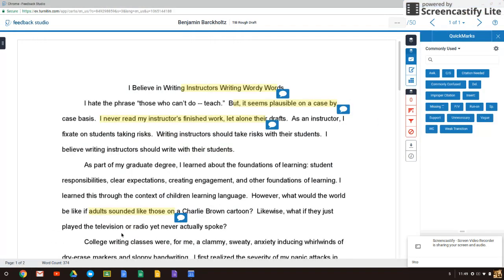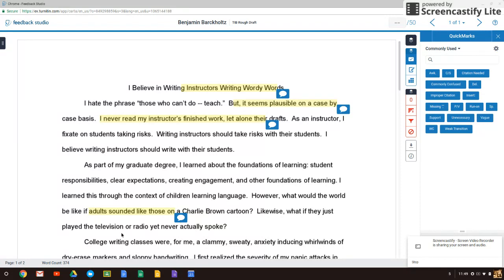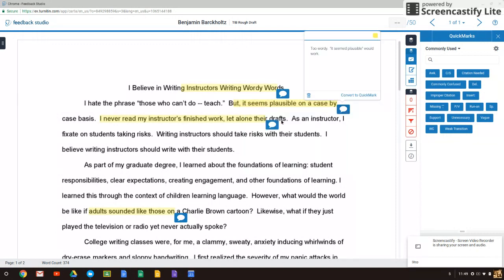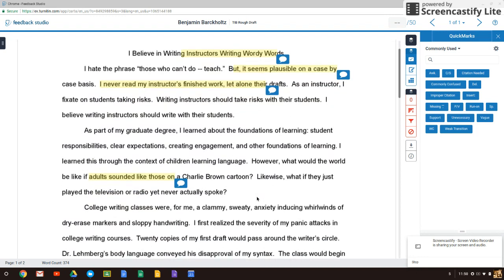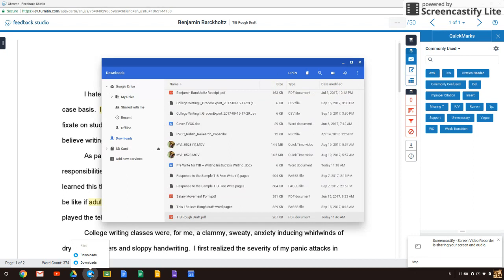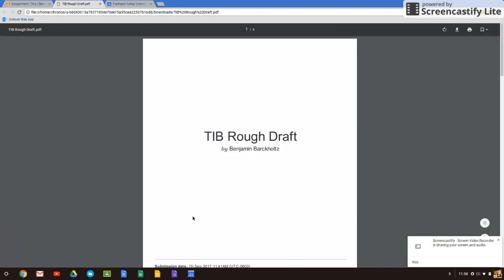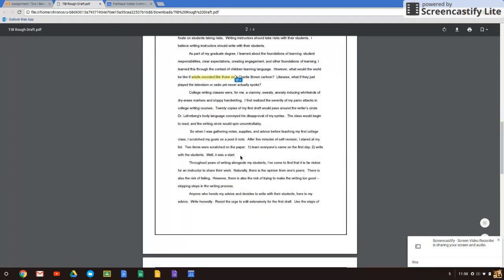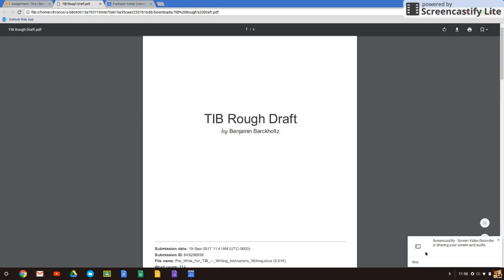WRIT 101 -- Viewing Turnitin Markup Feedback as a .pdf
WRIT 101 Online -- Viewing Turnitin Markup feedback in a .pdf